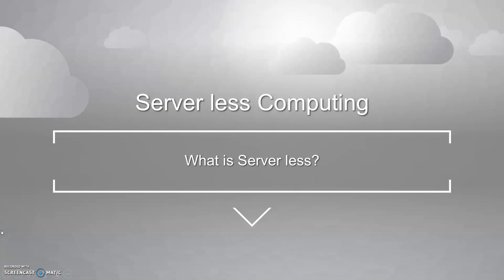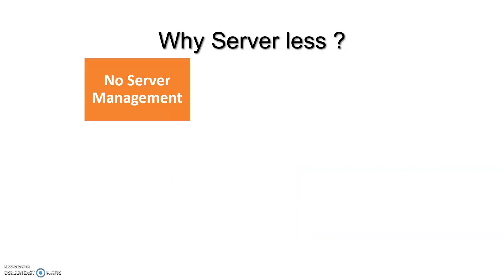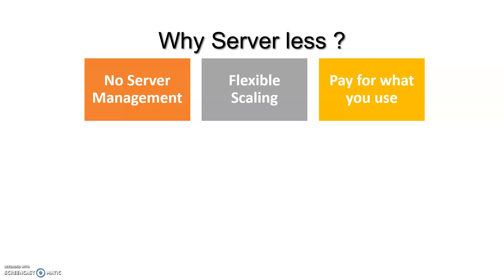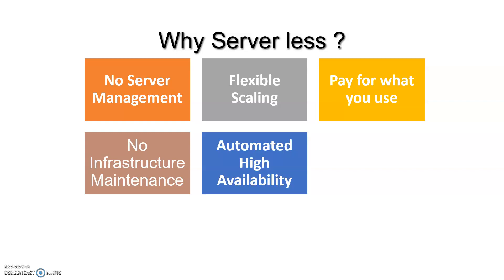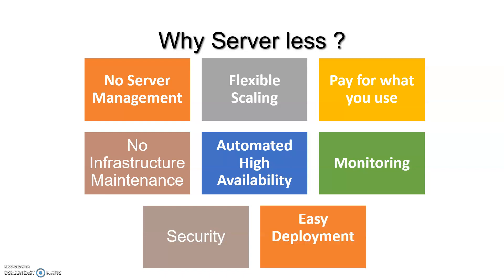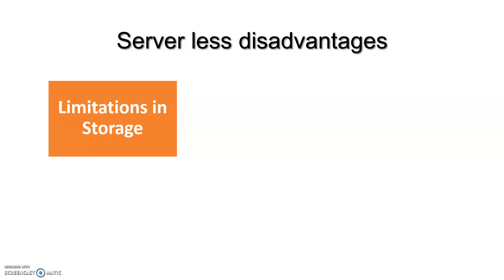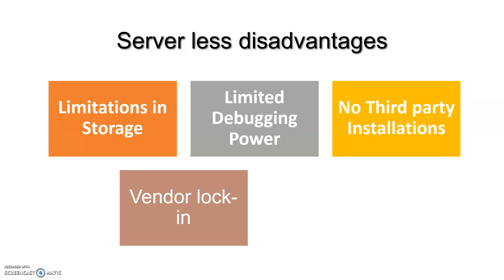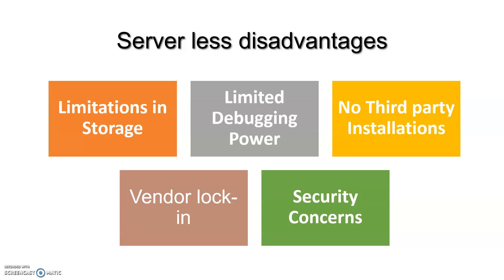Server less cloud computing - Advantages and disadvantages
Serverless cloud computing pros and cons (advantages and disadvantages)